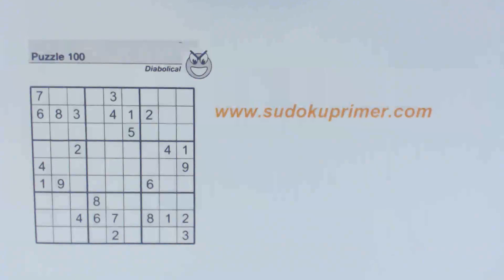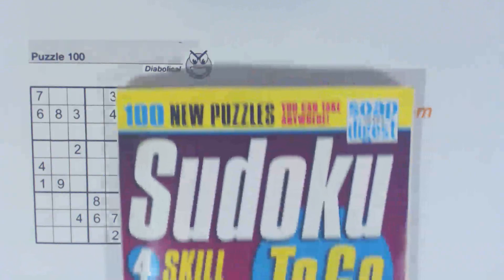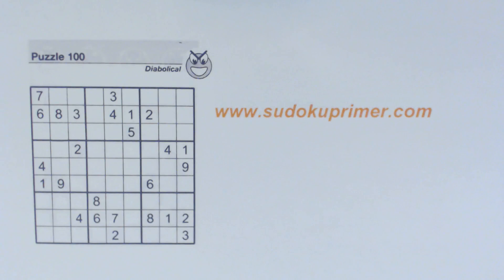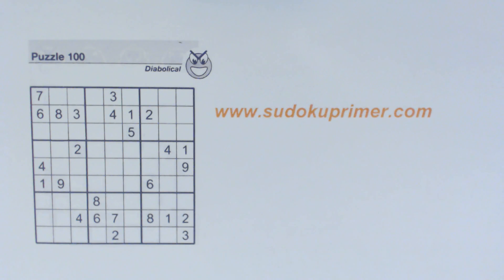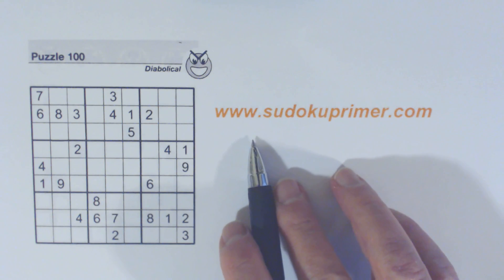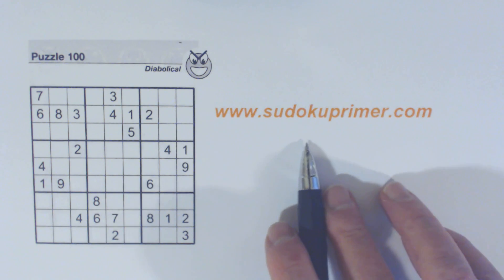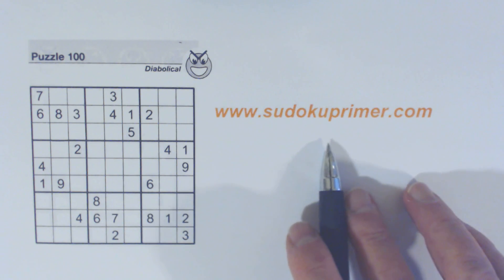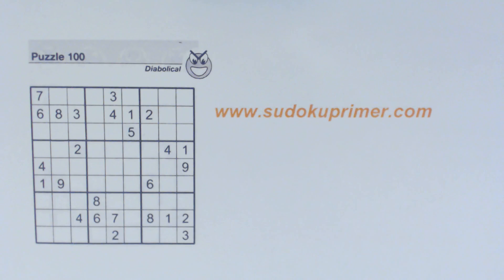Sudoku Primer 157 - Sudoku techniques to solve a diabolical puzzle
The sudoku techniques used to solve this diabolical puzzle are (among others)

► Ambiguity Rule (Unique Rectangles)
► Twins, triplets
► Row/column completion
► Solving sections